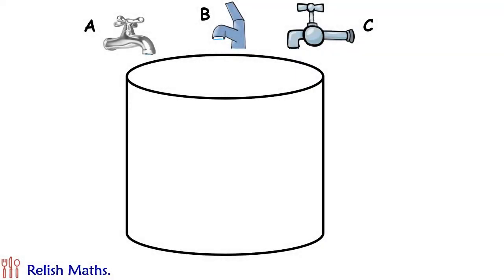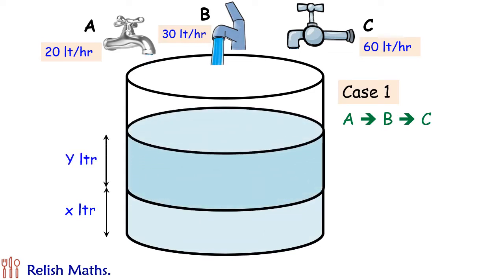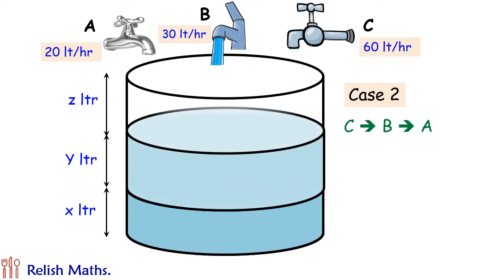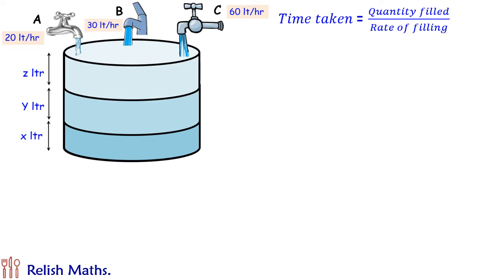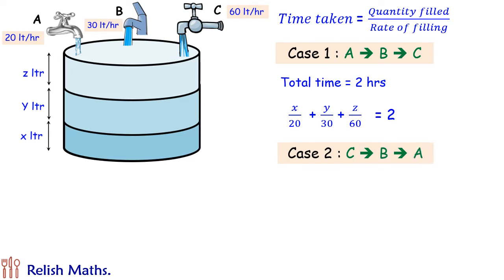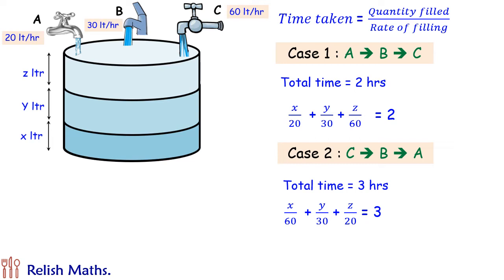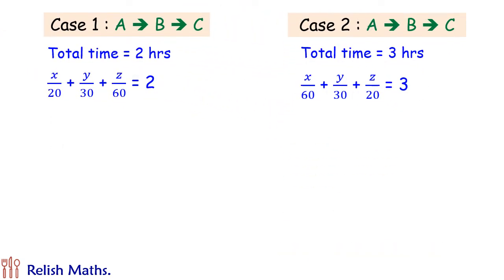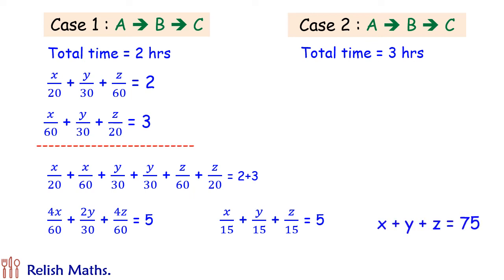15) Find the capacity of tank